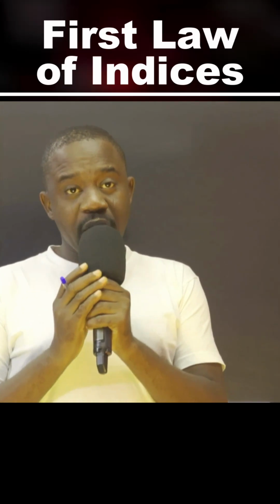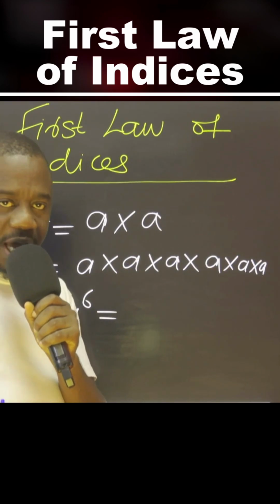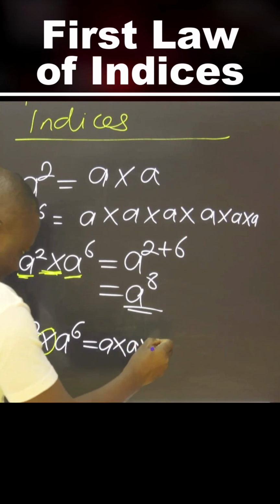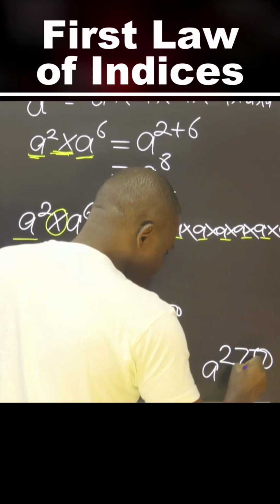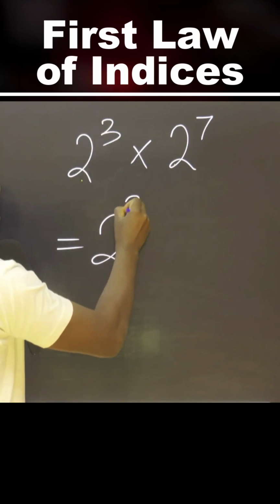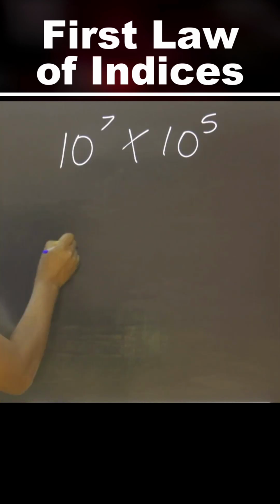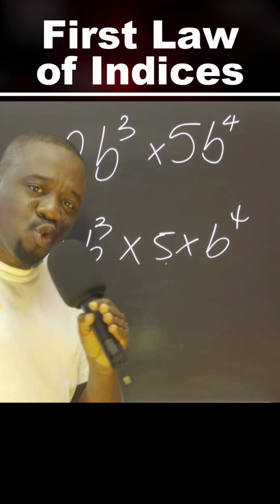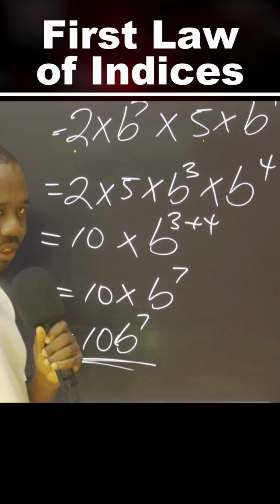Indices: First Law of Indices EXPLAINED | How to Solve Problems Using the First Rule of Indices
How to Solve Problems Using the First Rule of Indices